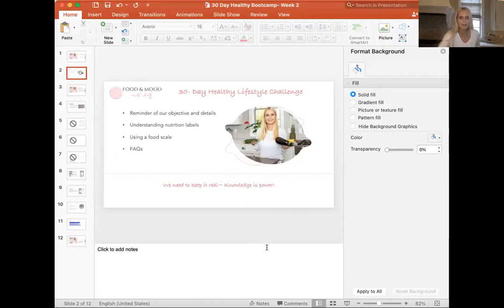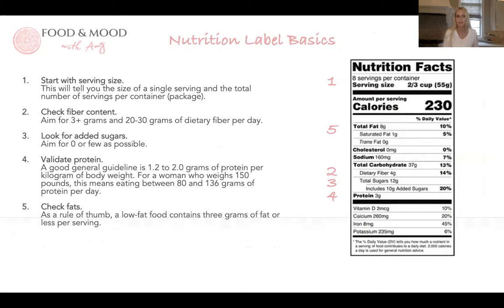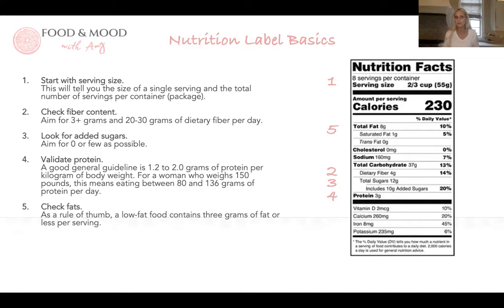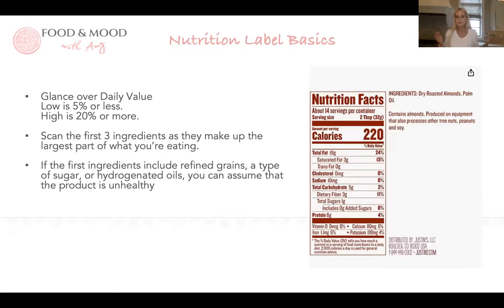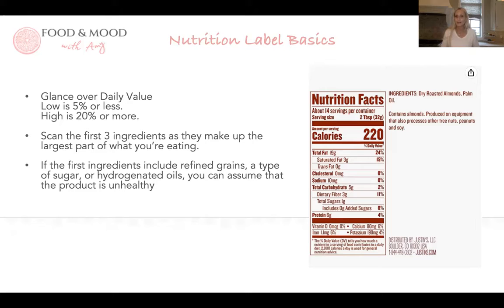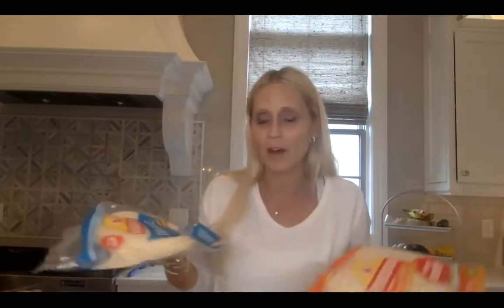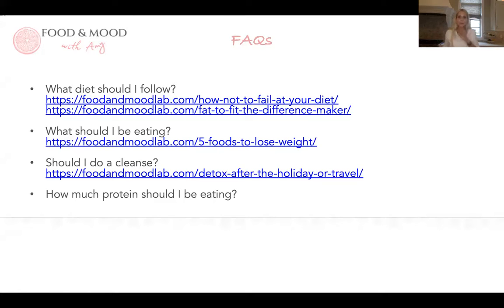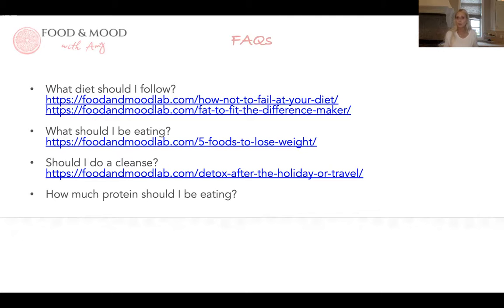30-Day Healthy Lifestyle Bootcamp- Session 2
The 30-Day Healthy Lifestyle Bootcamp is about changing momentum and developing consistent, positive, healthy behaviors. This happens by keeping promises to ourselves every single day. Another way we create momentum is by building community around a shared purpose. Join me on this 30-Day Challenge (bring a friend too!).

- No charge.
- Nutrition and accountability coaching.
- You decide your goals and objectives for the next 30 days.
- You can start anytime!

We need to keep it real and knowledge is power! Session 2 provides information to empower you to make healthy choices about food and nutrition. You'll learn how to read nutritional labels and what key information will let you know if it's a smart food choice. You'll also learn how and why a food scale must be a tool in your kitchen. And, then we'll cover some frequently asked questions about adopting a healthy lifestyle, like how much protein you should be eating and my views on the best diets.

Thanks for checking out this video. As a nutritionist, certified functional food professional, and endurance athlete, my goal is to bring more authentic conversations front and center around health, fitness, and nutrition.